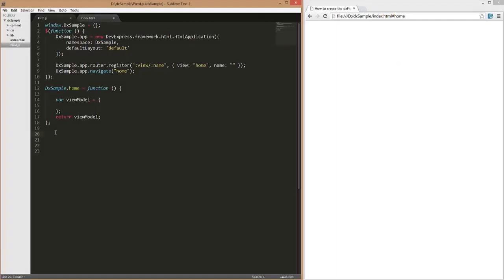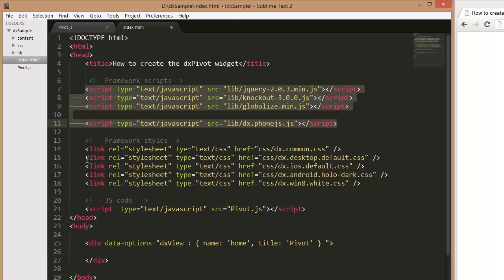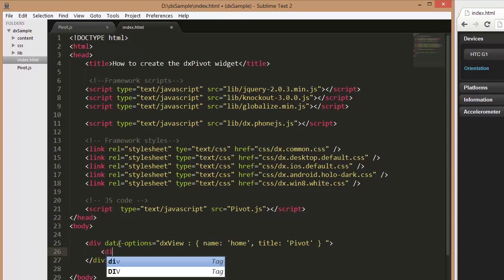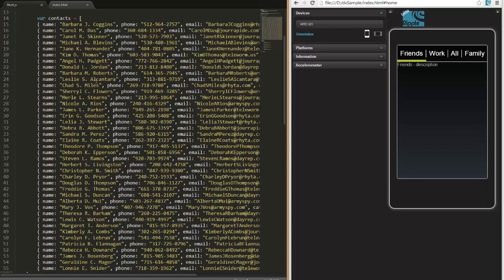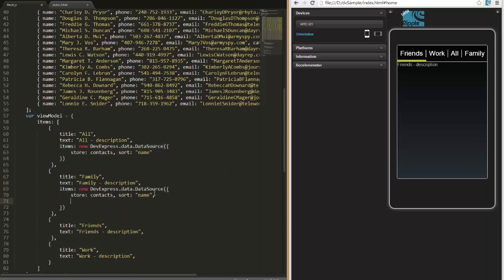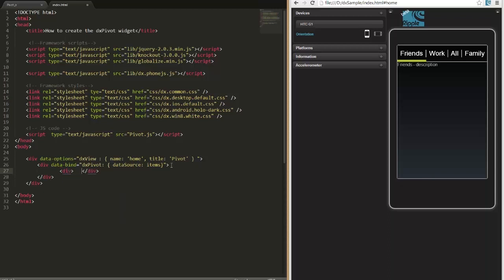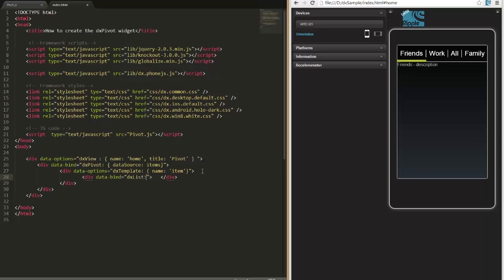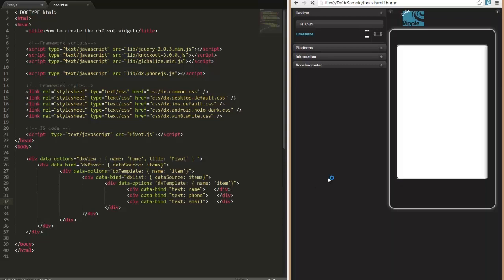DevExpress DevExtreme: HTML5 Pivot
The dxPivot widget is similar to a traditional tab control, but optimized for phones with simplified end-user interaction.